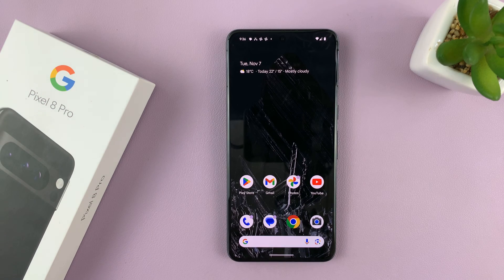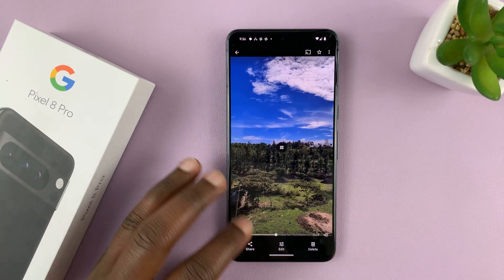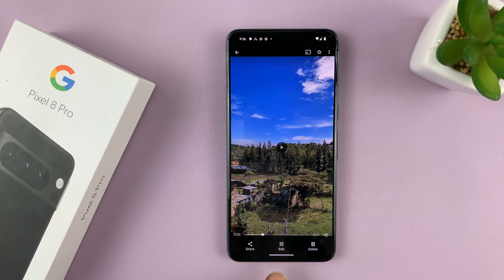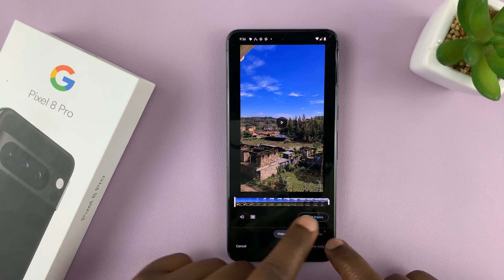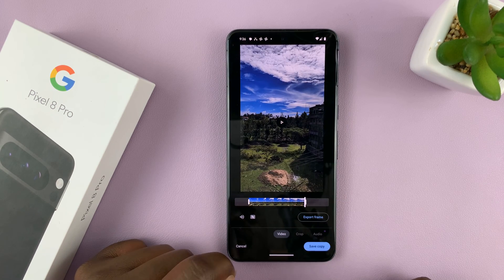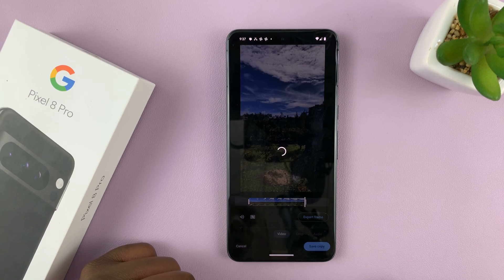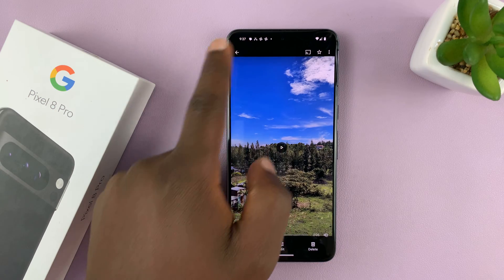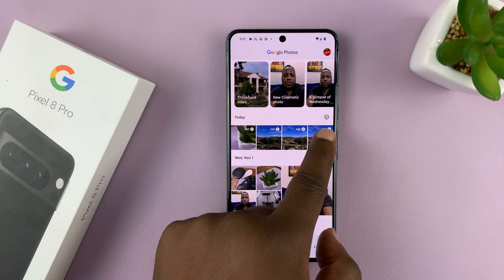How To Quickly Trim Videos On Google Pixel 8 / 8 Pro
Learn How To Quickly Trim Videos On Google Pixel 8 / 8 Pro.

In this video, we'll show you how to quickly trim videos on your Google Pixel 8 or 8 Pro. Trimming videos on your smartphone can be a handy skill to have, whether you want to remove unnecessary footage, create shorter clips, or just want to enhance your video content. With the Google Pixel 8 and 8 Pro, it's a straightforward process, and we'll guide you through it step by step.

Whether you're a content creator, a casual videographer, or just someone who wants to make the most of their Google Pixel 8 or 8 Pro, this tutorial will help you master the art of video trimming.

1. Open the video you wish to trim. Then tap on Edit.

2. In Edit mode, you should see the video as a timeline strip at the bottom of the preview.

3. Use the white bars at the beginning and end of the video to trim it. To save your changes tap on Save Copy. This creates a copy of the original with your added differences.

Cell Phone Tripod Adapter